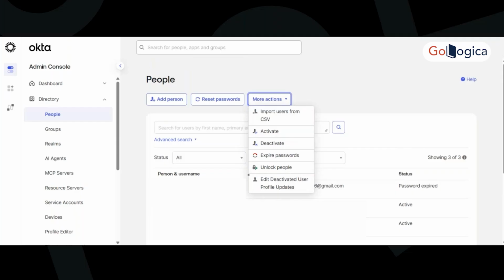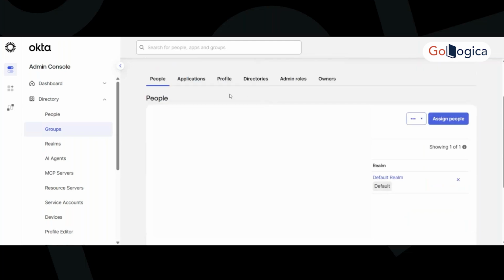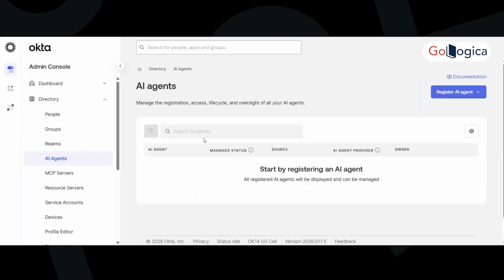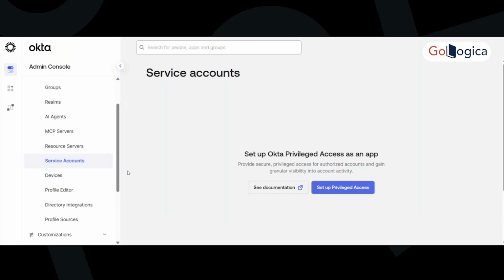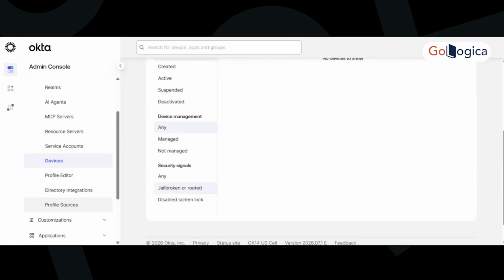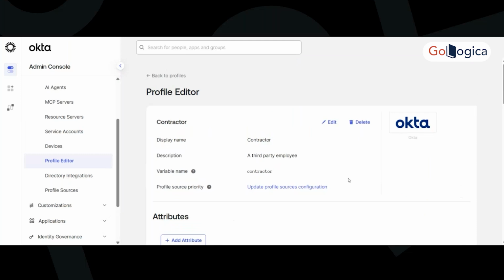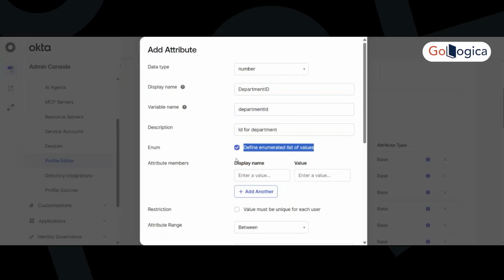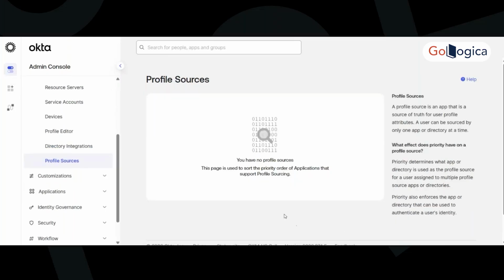Okta Tutorial for Beginners | Learn Okta IAM from Scratch – Part 3 | GoLogica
🔐 Learn Okta from Scratch | Part 3 | Okta IAM Tutorial for Beginners

Ready to continue your journey into Okta Identity and Access Management (IAM)?

Welcome to Part 3 of the GoLogica Okta Training Series, where we explore key Okta IAM concepts and how organizations use Okta to securely manage users, identities, applications, and access.

In this tutorial, you'll build on the concepts covered in the previous parts and gain a clearer understanding of how Okta supports modern identity and access management.

🎯 In this video, you'll learn:
✅ Key Okta IAM concepts
✅ User and identity management
✅ Application access and authentication
✅ Single Sign-On (SSO) concepts
✅ Multi-Factor Authentication (MFA)
✅ Okta security and access management
✅ How Okta fits into enterprise IAM environments
✅ Practical concepts useful for Okta IAM professionals

💡 Whether you're a beginner, IAM professional, system administrator, cloud engineer, cybersecurity professional, or IT professional, this Okta tutorial can help you strengthen your identity management fundamentals.

🚀 Want to build practical Okta IAM skills?

Explore GoLogica Okta Training and learn through structured lessons, practical concepts, and real-world IAM scenarios.

📌 Watch the Complete Okta Training Series:
Explore Parts 1–3 of the GoLogica Okta IAM tutorial series and build your knowledge of Identity and Access Management step by step.